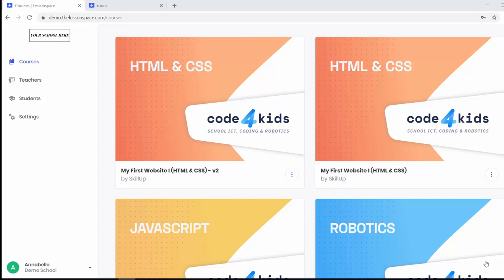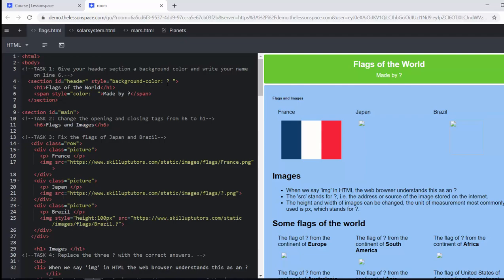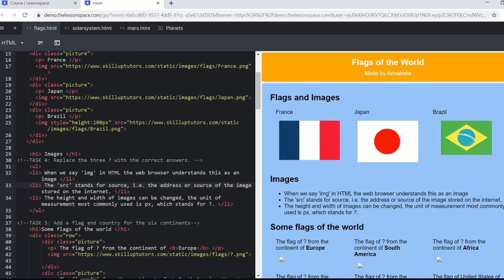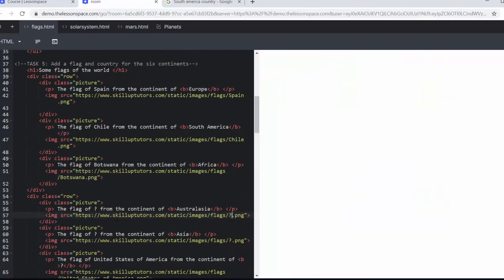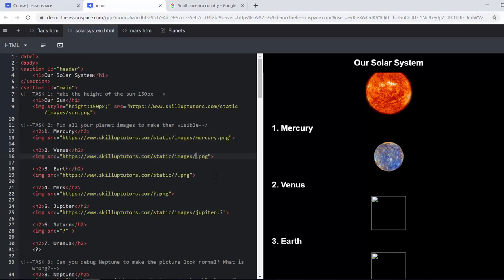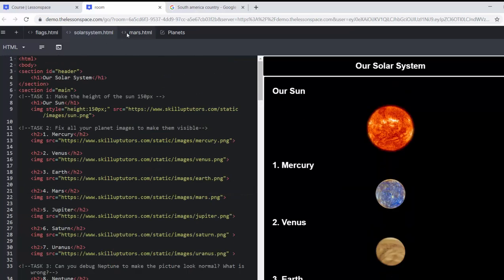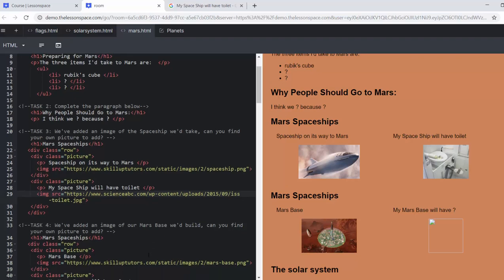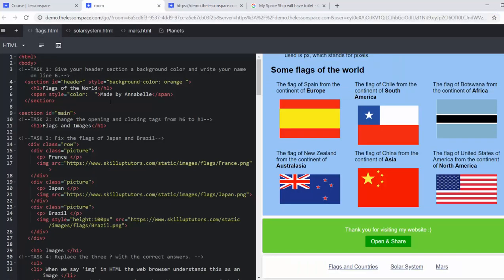Code4Kids - My First Website - Lesson 2 - The Earth and Beyond